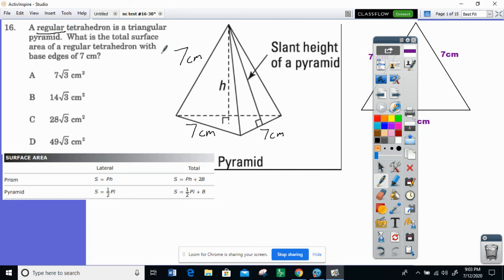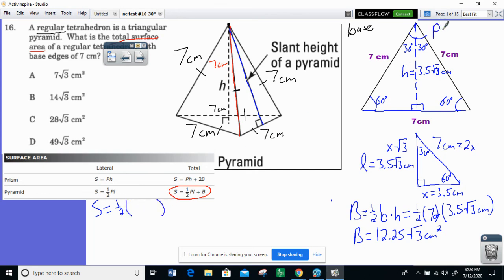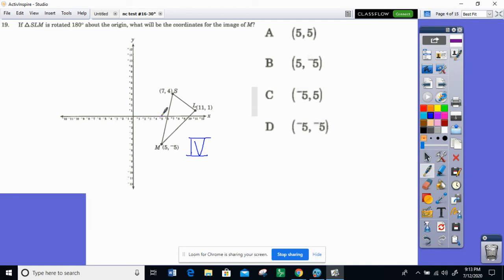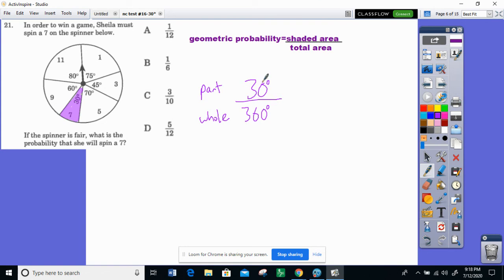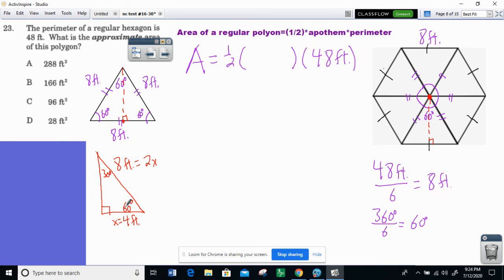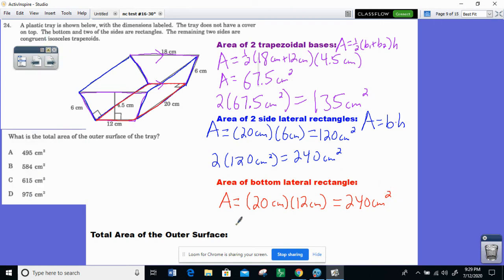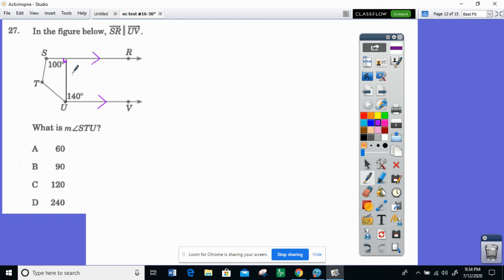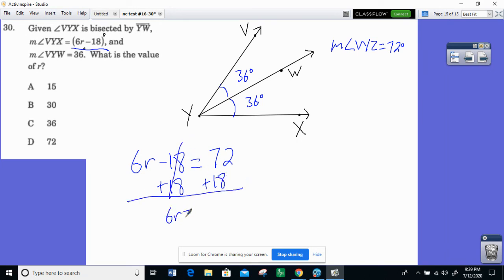nc test #16-30